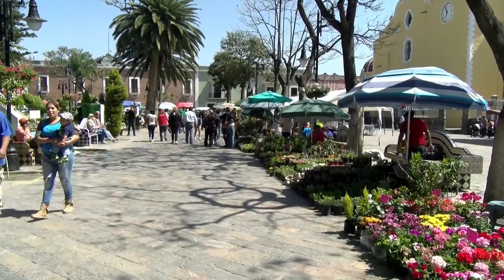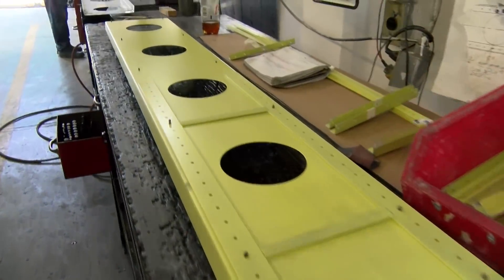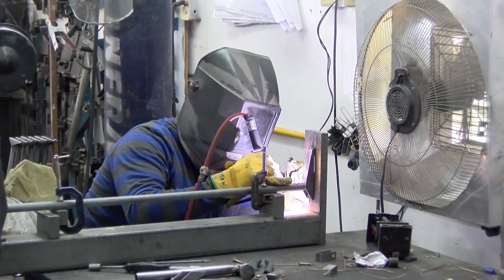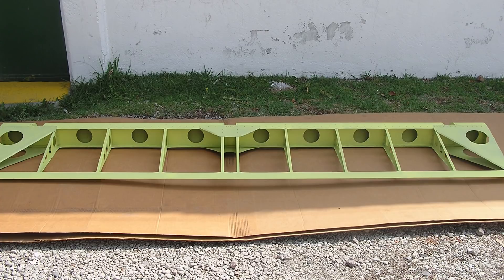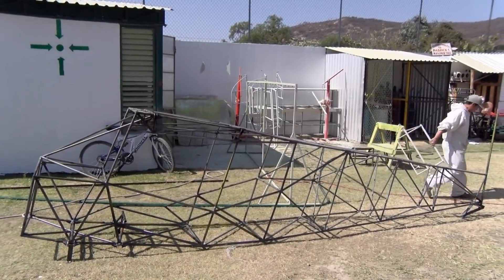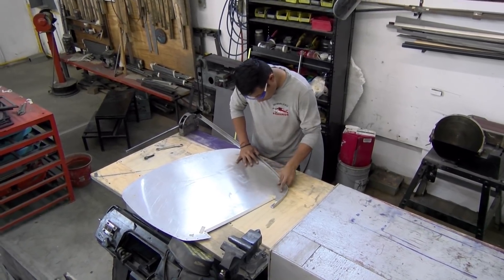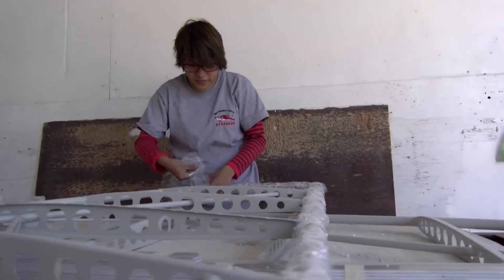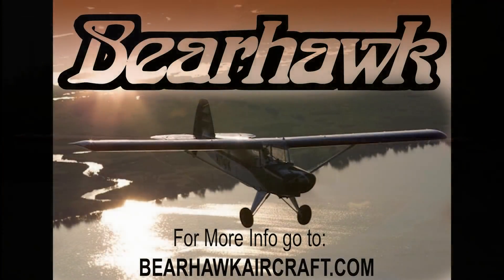Bearhawk Factory - How We Make the Kits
Join Mark Goldberg for a tour of the factory where kits are made for the airplanes designed by Bob Barrows, including the Bearhawk 4-Place, Bearhawk Patrol, and Bearhawk LSA